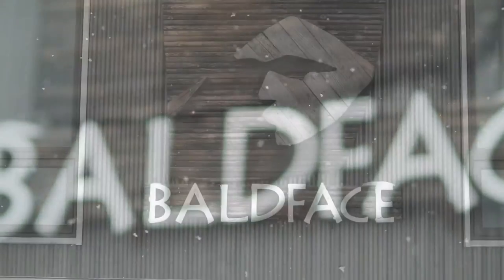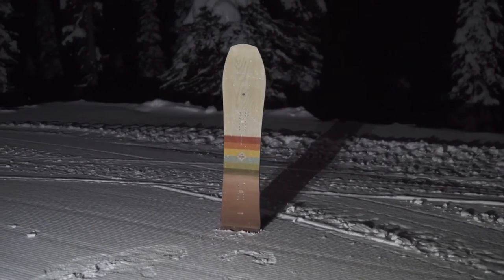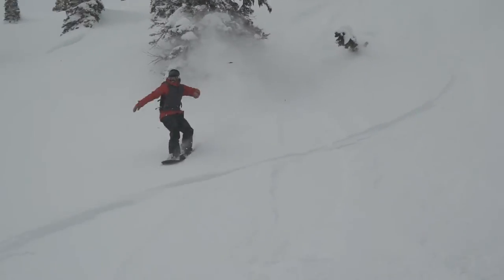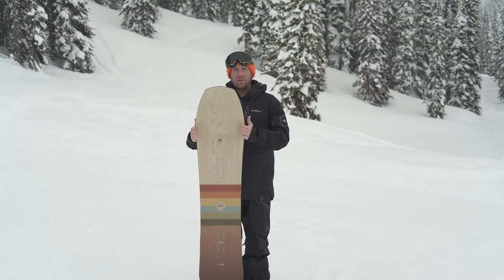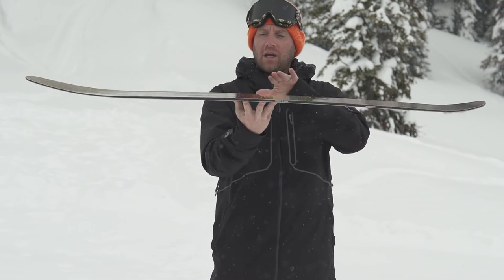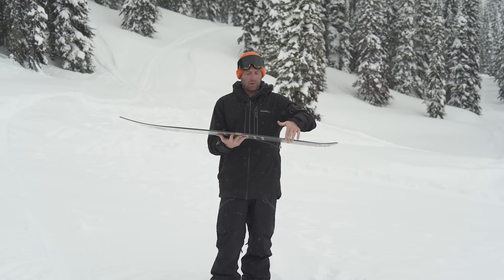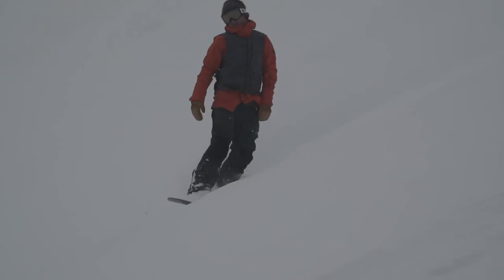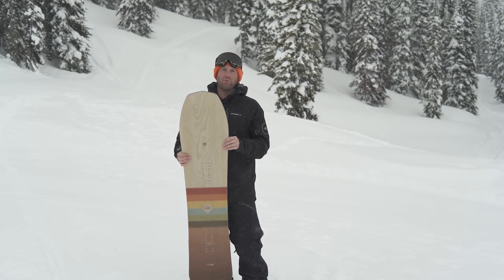Arbor Cask - TransWorld SNOWboarding Powder Board Reviews 2018-2019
The Cask is a new shape from Arbor based on the notion that there is more than one way to achieve float. In the Cask's case, surface area—which translates to float—is achieved more through width than length. Available in a 145 and 150, with waists that sit slightly below and above the 27-centimeter mark, respectively, this board is short and wide. With around two centimeters of taper, and a prominent nose, the Cask is certainly a powder-oriented ride. But with positive camber running tip to tail, complemented by slightly elevated contacts points that help alleviate hangups, and extra contact points that increase edgehold, the Cask can hang after the fresh is chewed up.